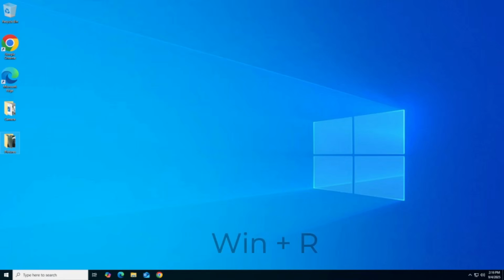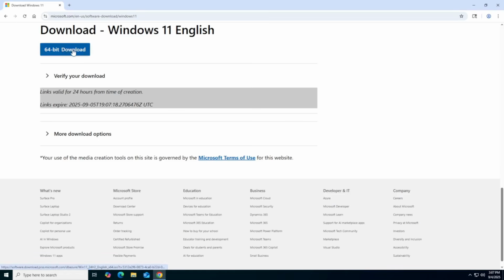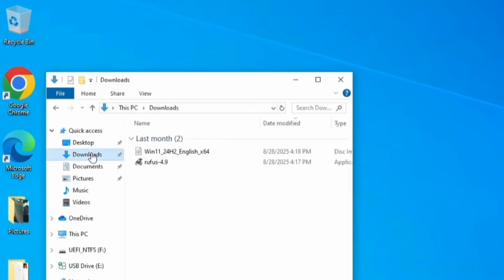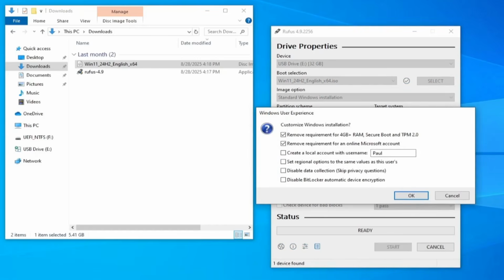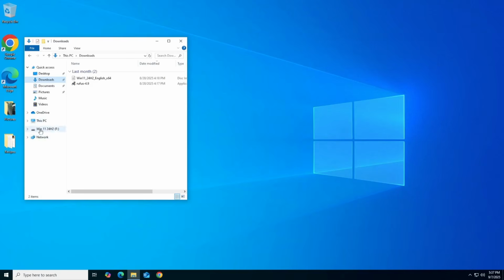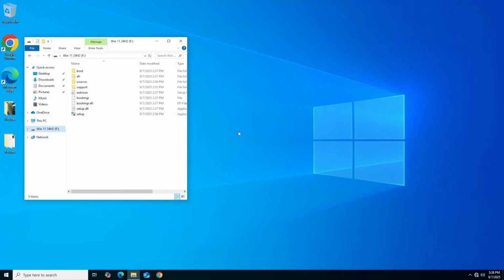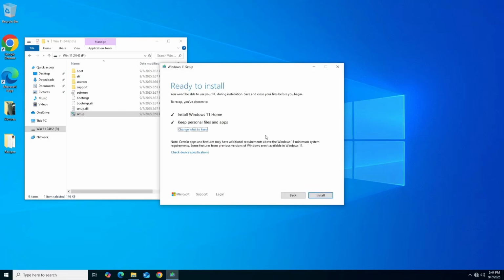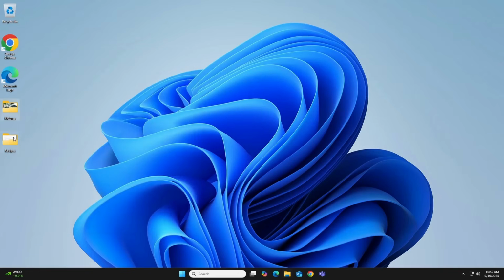3 Easy Steps Upgrade to Windows 11 24H2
In this step-by-step guide, I’ll show you how to upgrade from Windows 10 22H2 to Windows 11 24H2 quickly and safely in 3 Easy Steps 🚀— using an ISO file and Rufus. No complicated setups, no confusion — just 3 simple steps!

Internet Connection should automatically reconnect upon entering Windows 11 24H2
If your connection to the internet doesn't renable itself upon entering Windows 11, follow these steps:

1 Start
2 Settings
3 Network & Internet
4 Advanced network settings
5 Under Network adapters, click enable on your adapter, be it Ethernet or Wifi.
Done!

📥 Tools & Links Mentioned in the video and below:

What you’ll learn in this video:
1️⃣ How to download the official Windows 11 24H2 ISO

2️⃣ How to create a bootable USB with Rufus

3️⃣ How to perform the upgrade without losing your files and apps

Why watch?
✅ Keep all your data safe
✅ No internet-based upgrade hassle
✅ Works on unsupported PCs